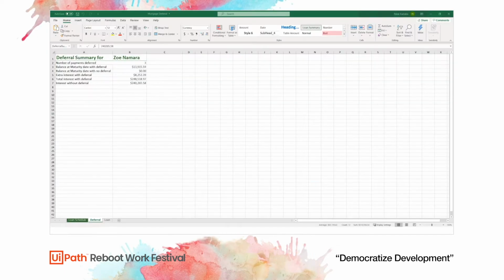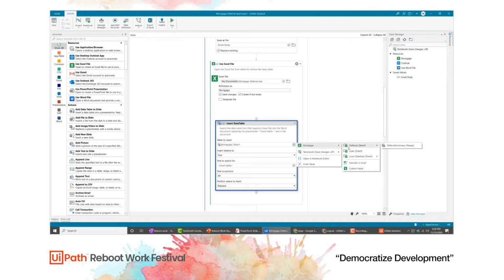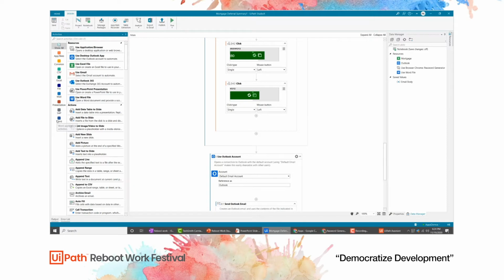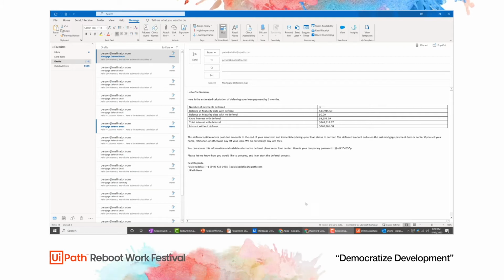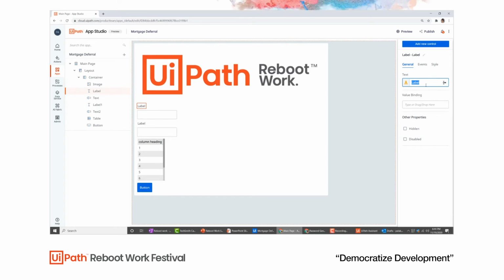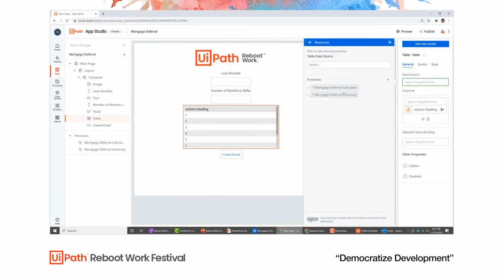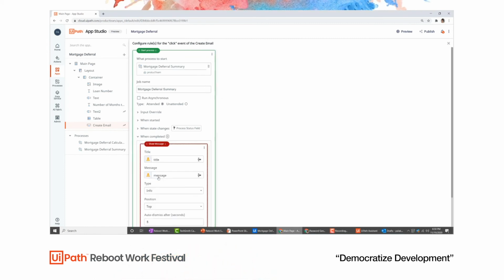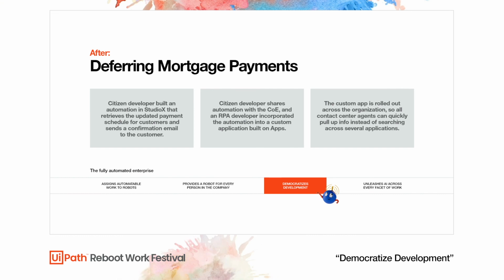Democratize Development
It has never been easier to get started with RPA. UiPath Studio for everyone

The fully automated enterprise puts no code and low code tools in the hands of the people who understand business processes. Here, a mortgage officer and citizen developer uses Studio X and Apps to build automation to solve a long tail use case.